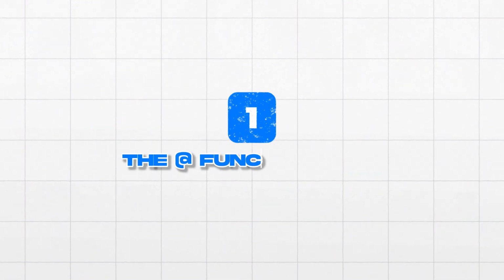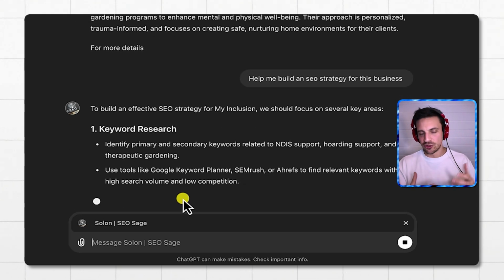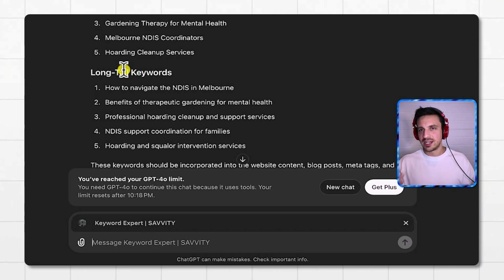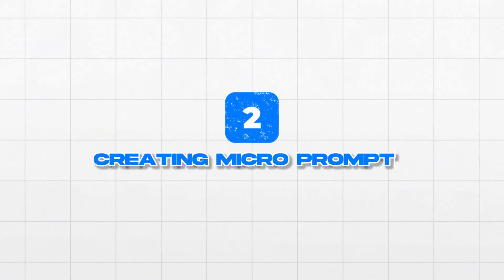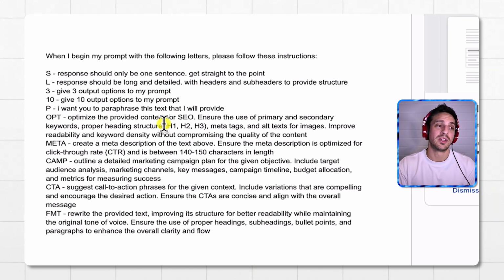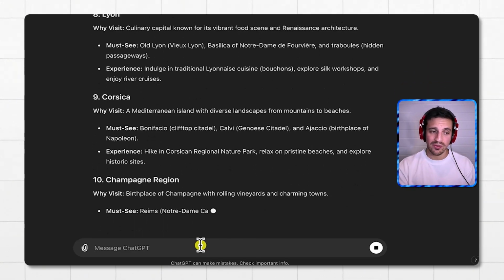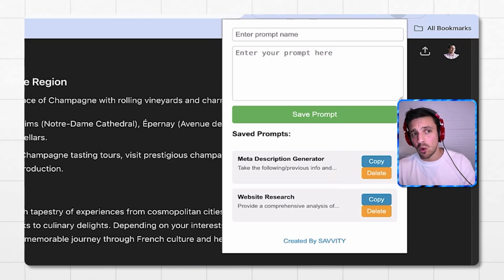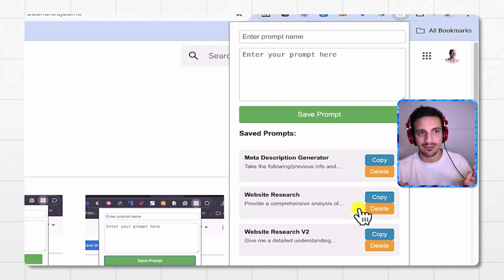3 Game-Changing ChatGPT Tips I Wish I Knew Earlier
Unlock the full potential of ChatGPT with these 3 game-changing tips that I wish I knew earlier! In this video, I share expert strategies to maximize your efficiency and effectiveness when using ChatGPT and other AI chat models. Whether you’re a beginner or an experienced user, these tips will revolutionise how you interact with AI.

- Micro Prompt Template "When I begin my prompt with the following letters, please follow these instructions:
S - response should only be one sentence. get straight to the point
L - response should be long and detailed. with head
a and subheaders to provide structure
3 - give 3 output options to my prompt
10 - give 10 output options to my prompt
P- i want you to paraphrase this text that I will provide
OPT - optimize the provided content for SEO. Ensure the use of primary and secondary keywords, proper heading structure (H1, H2, H3), meta tags, and alt texts for images. Improve readability and keyword density without compromising the quality of the content
META - create a meta description of the text above. Ensure the meta description is optimized for click-through rate (CTR) and is between 140-150 characters in length
CAMP - outline a detailed marketing campaign plan for the given objective. Include target audience analysis, marketing channels, key messages, campaign timeline, budget allocation, and metrics for measuring success
CTA - suggest call-to-action phrases for the given context. Include variations that are compelling and encourage the desired action. Ensure the CTAs are concise and align with the overall message
FMT - rewrite the provided text, improving its structure for better readability while maintaining the original tone of voice. Ensure the use of proper headings, subheadings, bullet points, and paragraphs to enhance the overall clarity and flow"